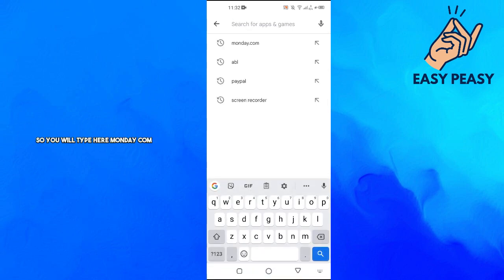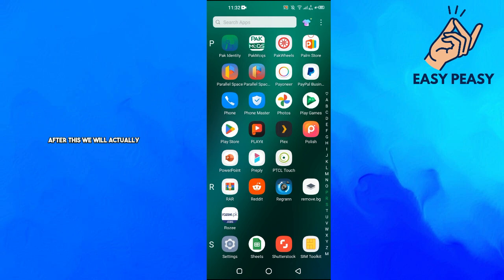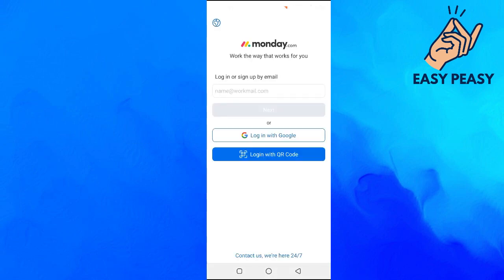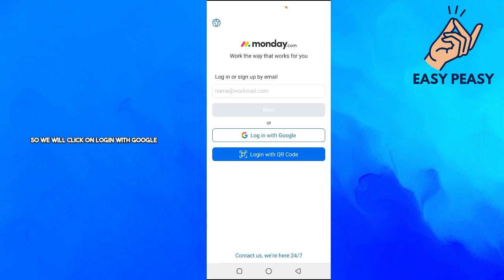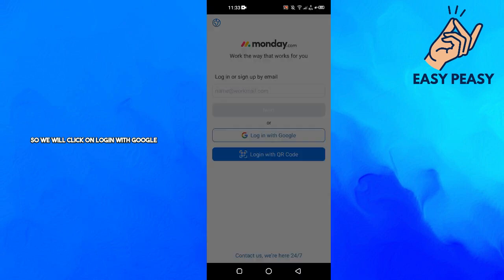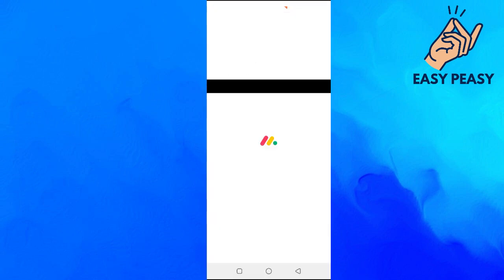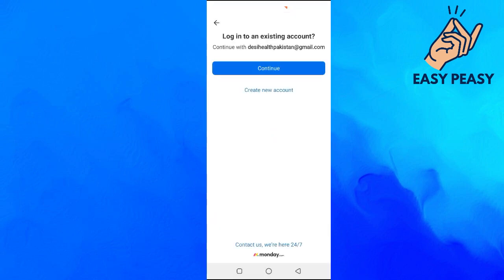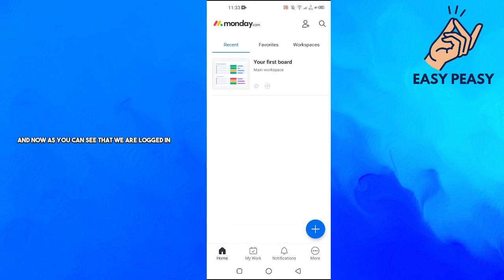How to Log in to Monday.com on Mobile (2023)